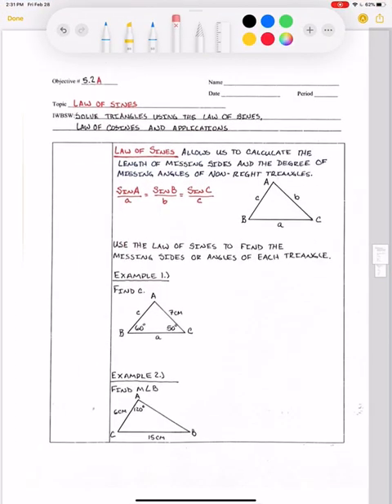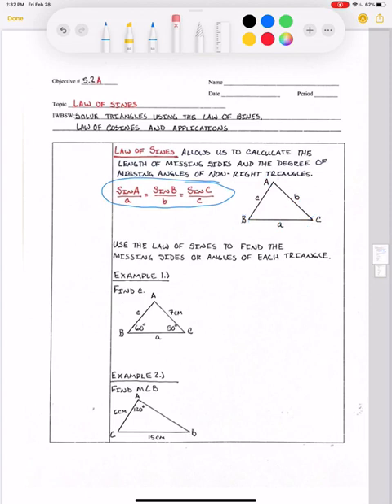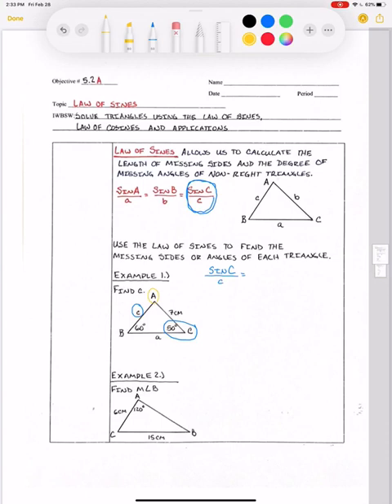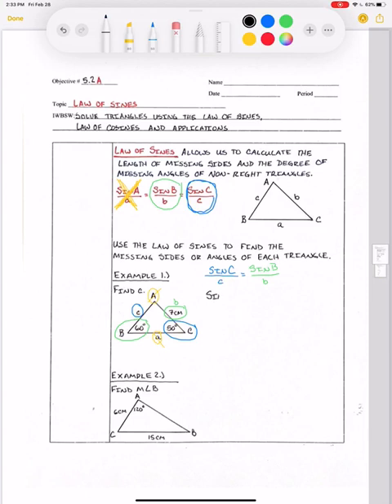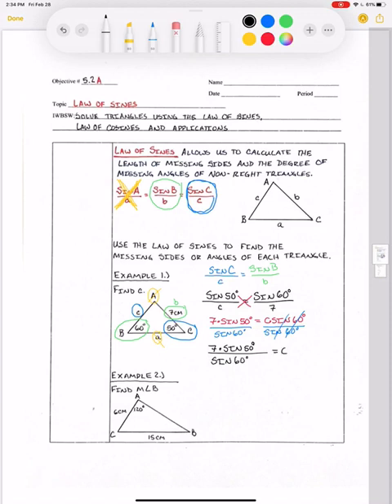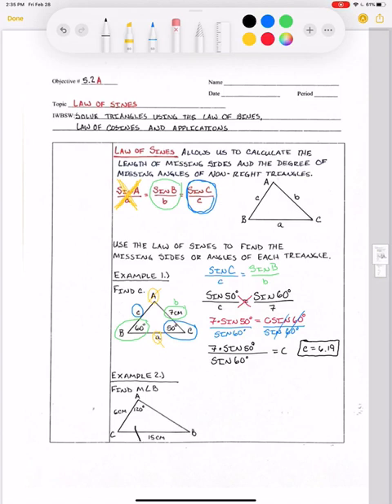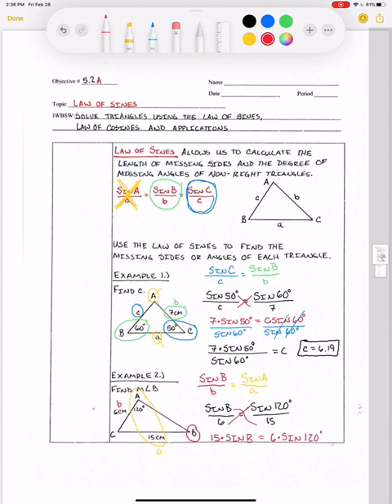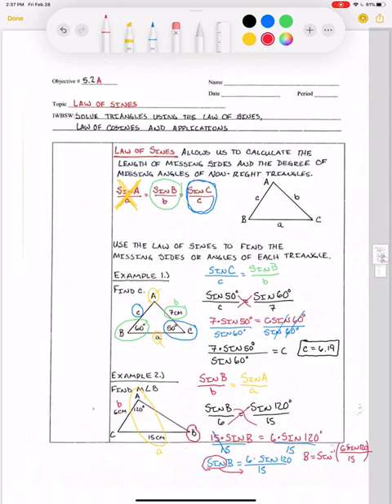Law of Sines Continued